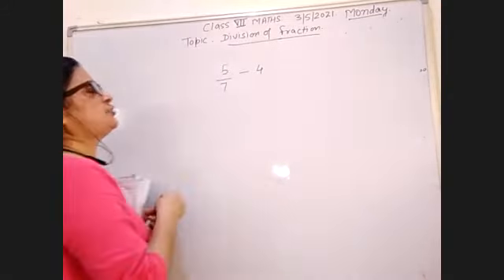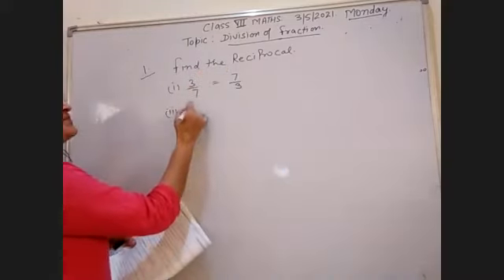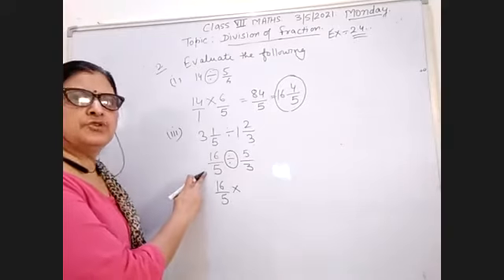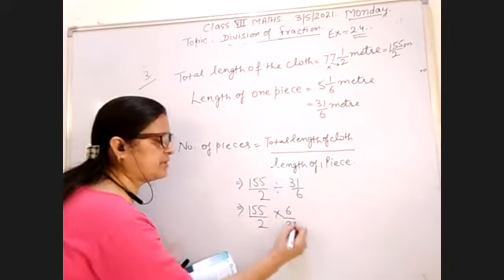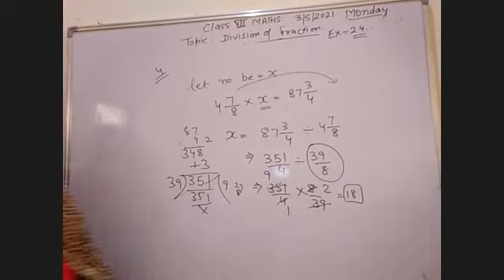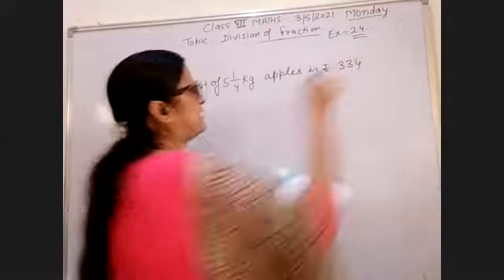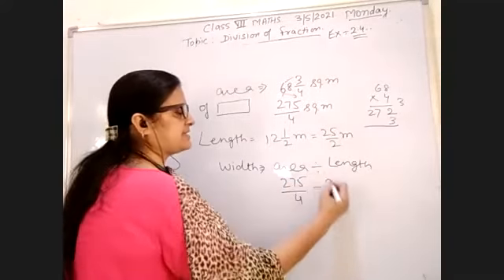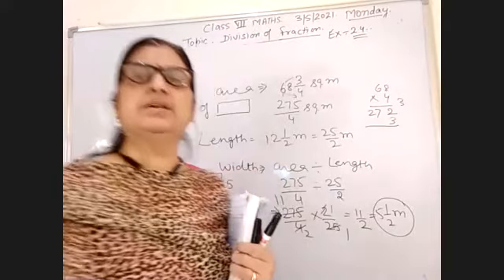TCS-2021-VII-Maths : Division of fractions